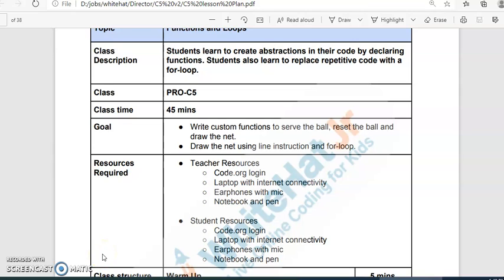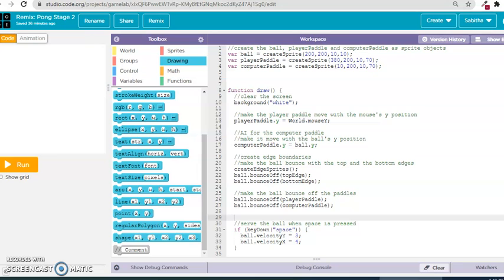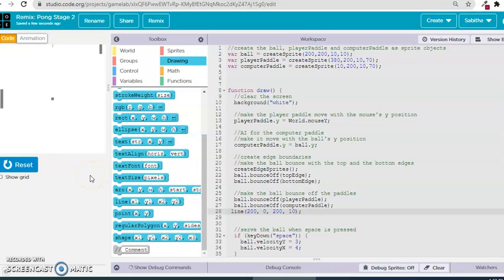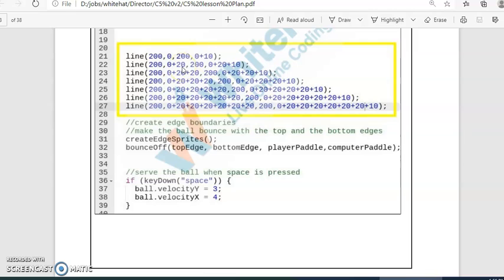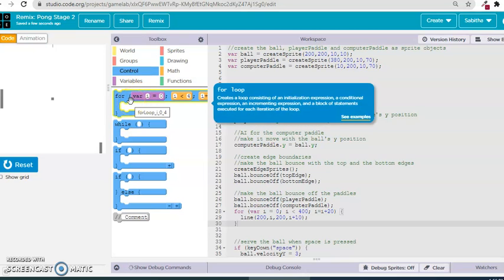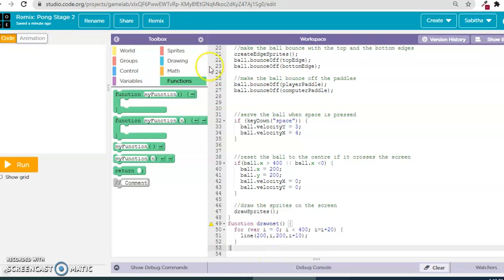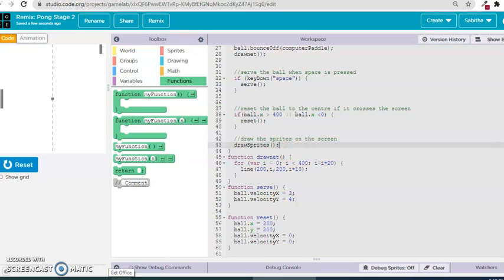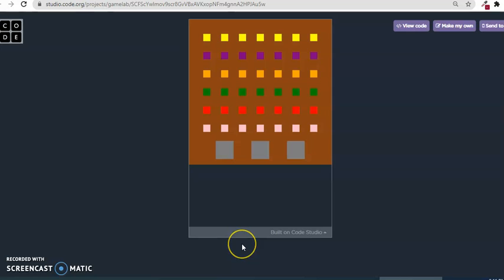Class5 PRO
Class 5 introduction video